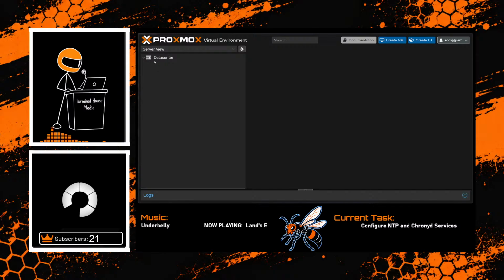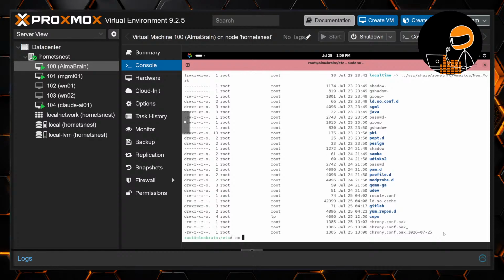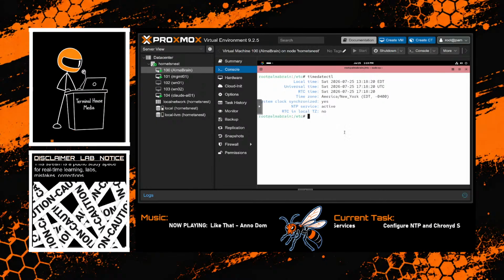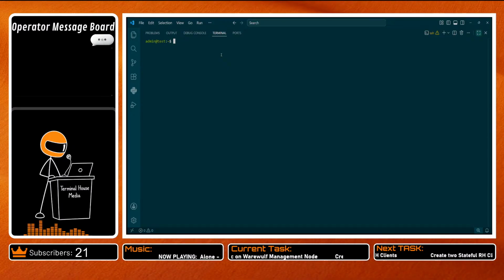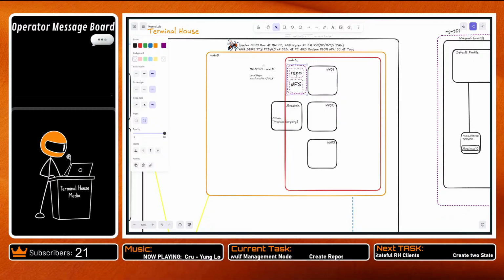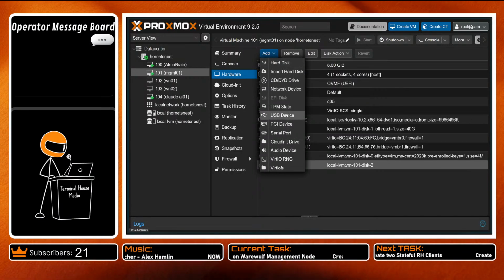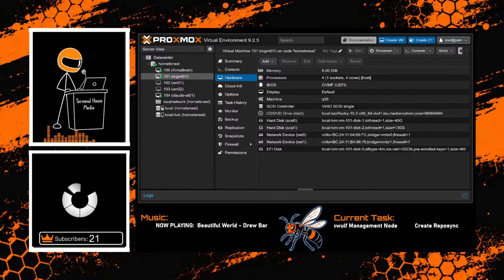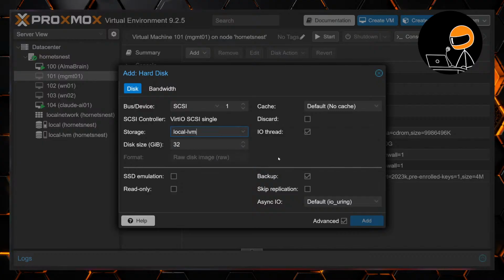Configure NTP with Chrony on AlmaLinux 10 | NIST Time Sync Live Lab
In this Linux lab, I install and configure Chrony on AlmaLinux 10 to synchronize the system clock with the NIST Internet Time Service.

We’ll configure time.nist.gov, manage the chronyd service, force an immediate clock correction, and verify that the system is properly synced.

This is a practical Linux system administration lab for anyone studying RHCSA, working with AlmaLinux or RHEL-based systems, or building their Linux administration skills.

0:00 Stream Starting Soon
5:04 Welcome to Terminal House Media
5:48 Opening the AlmaLinux 10 VM in Proxmox
6:48 RHCSA EX200 Review — Configure NTP Services with Chrony
7:12 Backing Up the Chrony Configuration
9:00 Troubleshooting the Backup Command
10:28 Creating a Date-Stamped Configuration Backup
15:08 Configuring the NIST Time Server
16:28 Checking the chronyd Service
17:04 Forcing an Immediate Time Correction
17:43 Verifying NTP Sources with chronyc
18:52 Checking Chrony Synchronization Tracking
19:24 timedatectl Shows Clock Not Synchronized
20:24 Troubleshooting Chrony Synchronization
22:49 NTP Synchronization Successfully Verified
23:32 Removing Chrony and Resetting the Lab
25:08 Planning a Local Rocky Linux Repository
29:40 Reviewing the Warewulf Management Server
31:28 Connecting to the Management Node with SSH
32:56 Reviewing NFS Exports and Apache Storage
37:24 Planning the Rocky Linux 9.6 Repository Directory
42:08 Reviewing Proxmox VM Storage Requirements
43:40 Attempting to Reduce the Virtual Disk Size
47:44 Troubleshooting a Proxmox Unused Disk
51:40 Recovering the Virtual Disk
55:04 Removing the Unused Proxmox Disk Correctly
56:20 Confirming the Storage Was Recovered
57:40 How to Remove a Virtual Disk from Proxmox
59:24 Reviewing the Warewulf Management Server Storage
1:00:48 RHCSA EX200 Review — Change the System Hostname
1:01:36 Checking Linux Block Devices with lsblk
1:03:36 Why the 130 GB Virtual Disk Needed Replacing
1:04:08 Shutting Down the VM Before Removing Storage
1:04:45 Detaching and Removing the Proxmox Disk
1:05:57 Confirming the Disk Was Removed
1:06:44 Adding a Smaller 115 GB Virtual Disk
1:07:48 Verifying the New Disk with lsblk
1:08:04 Next Lab: NFS Storage and a Rocky Linux Repository
1:08:20 Closing the Livestream